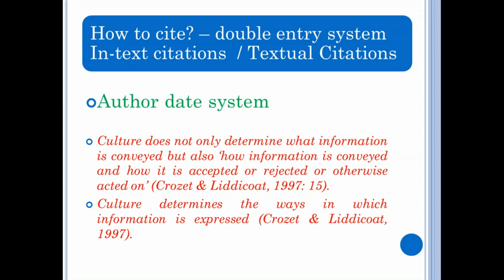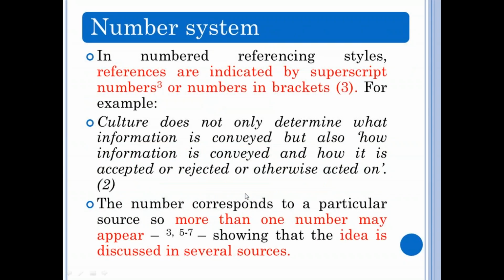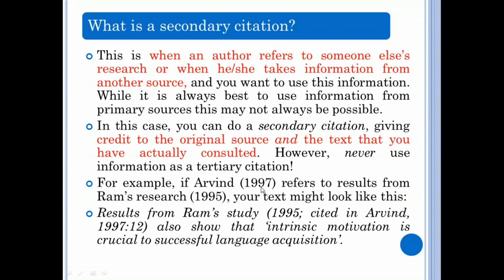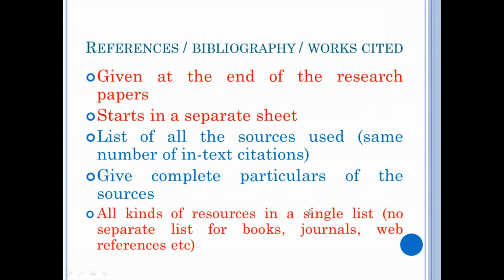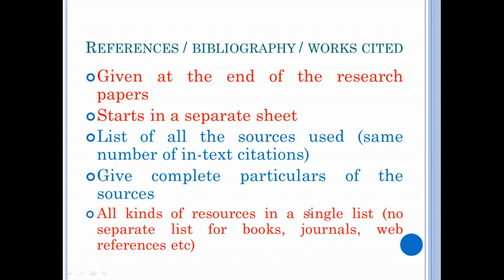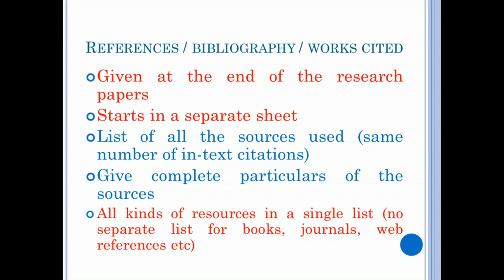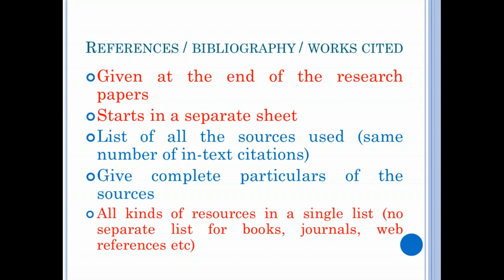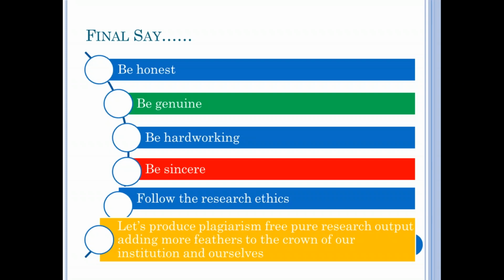PART 5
T.D.M.N.S COLLEGE